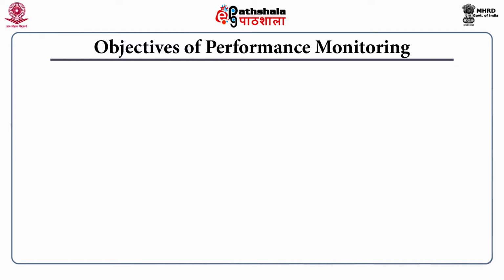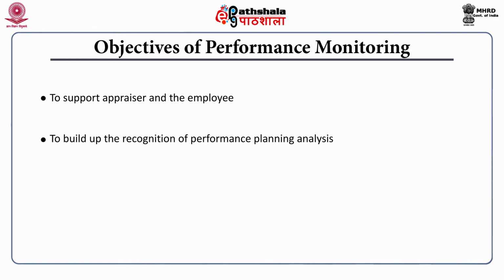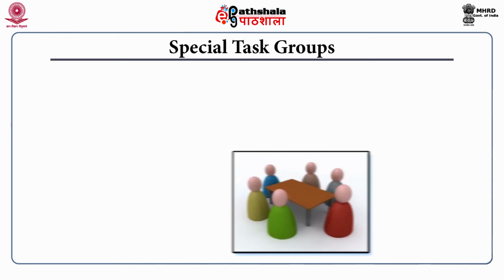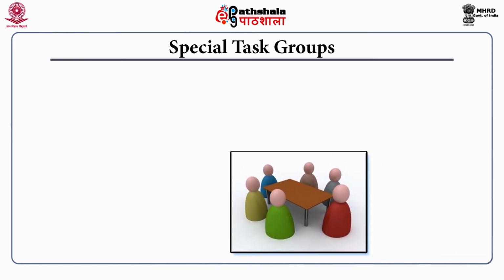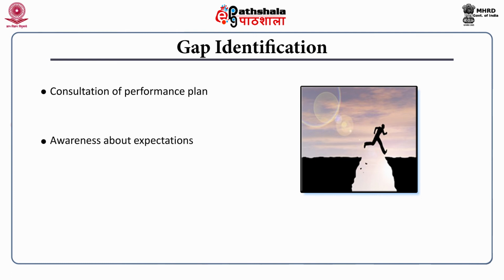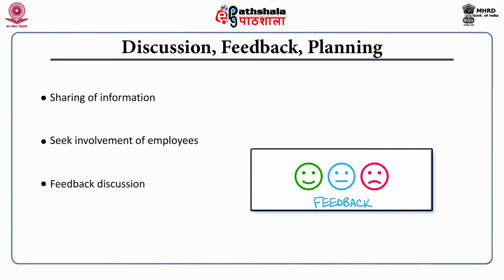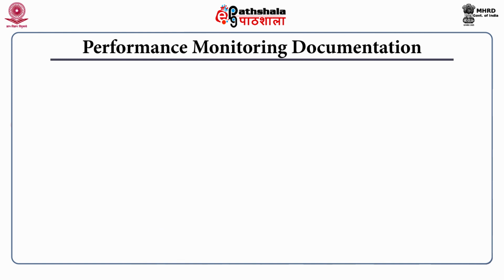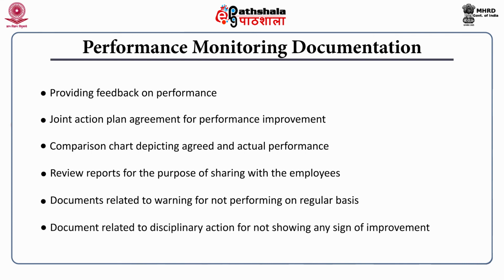M-14. Performance Monitoring